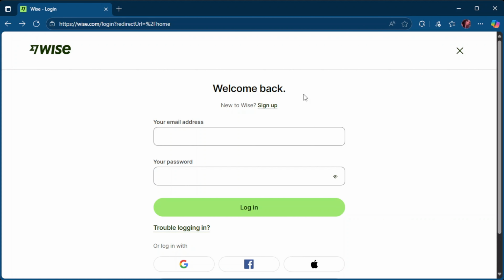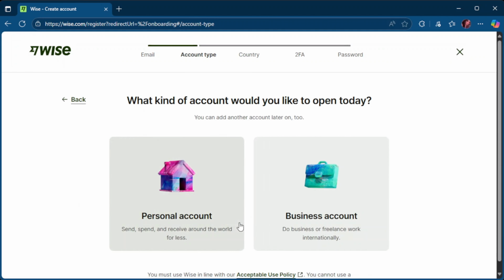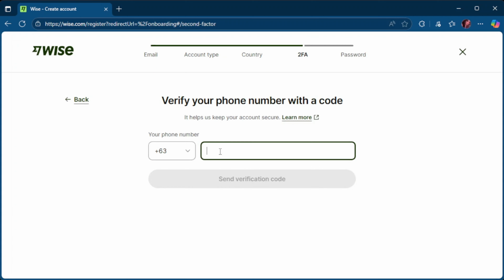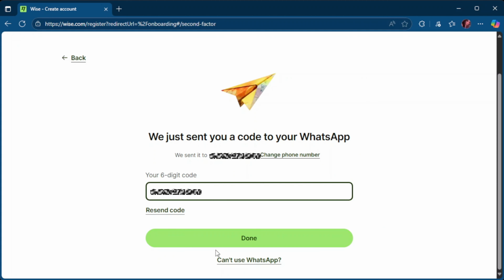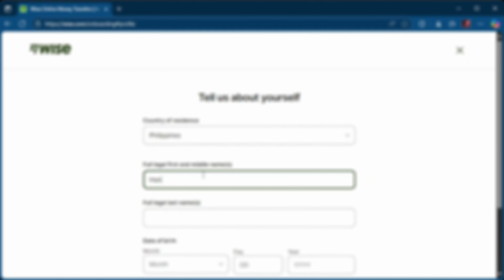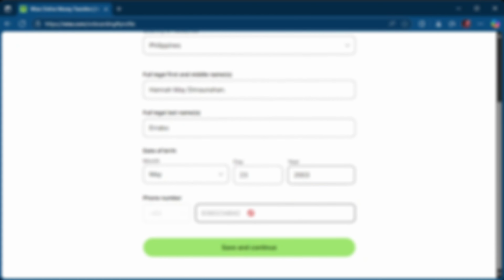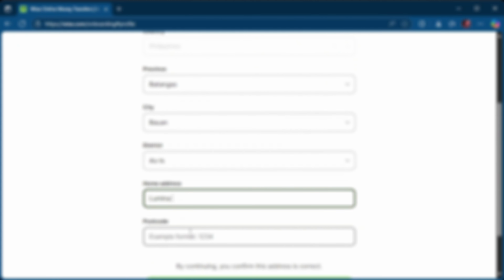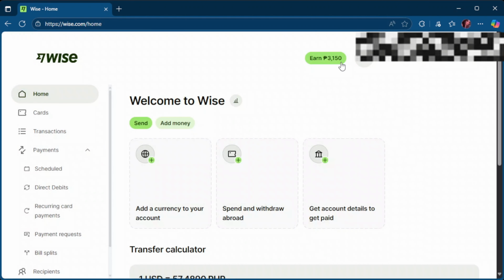How To Download and Use Wise App on Pc or Laptop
Learn how to download and use the Wise app on your PC or laptop in this step-by-step guide! 💻 Whether you’re sending money abroad, managing multiple currencies, or checking your Wise account, this tutorial will walk you through everything you need to know.

✅ What you’ll learn in this video:
How to access Wise on your computer
How to download the Wise app for PC or laptop
Tips for sending and receiving money safely
Managing your account and transfers with ease

📌 Perfect for beginners who want to set up Wise on desktop and make the most of its features.